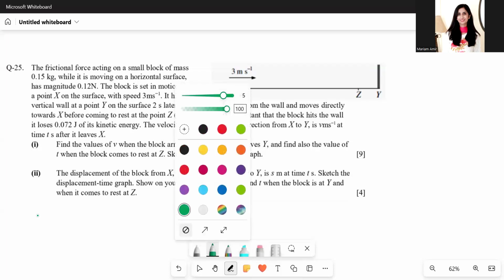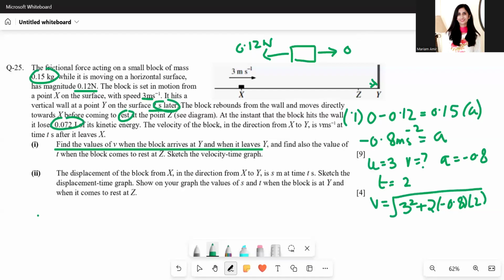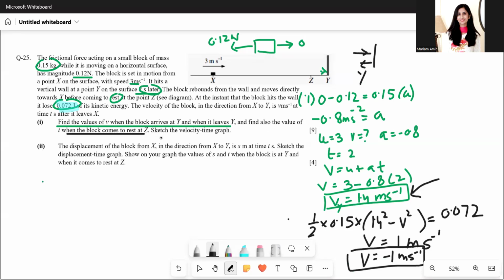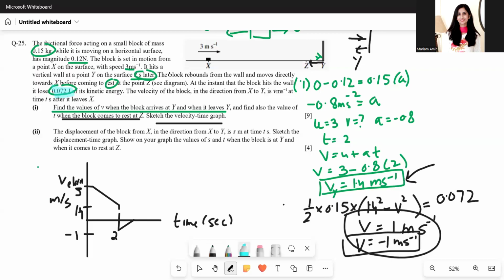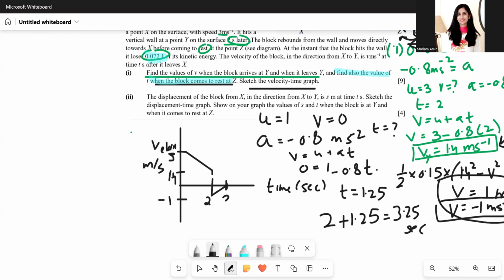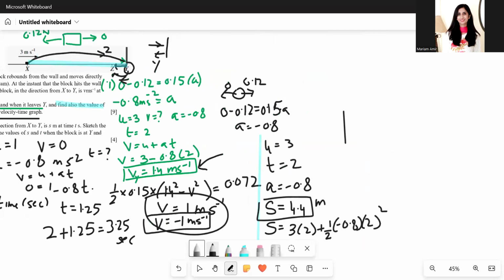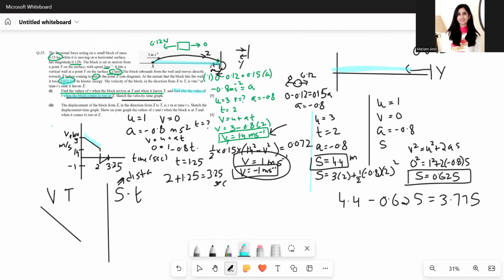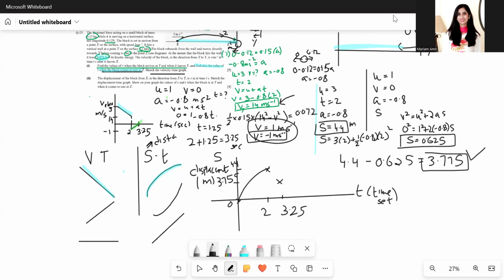Work, Power, Energy Worksheet Q25 Mechanics 9709